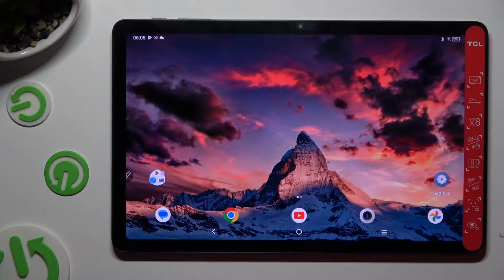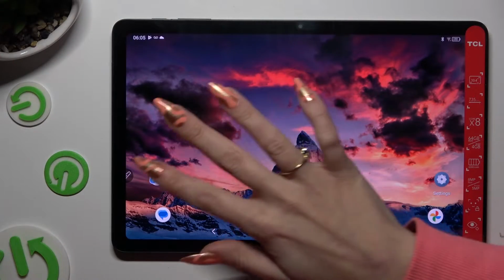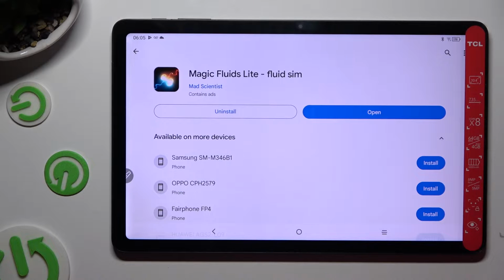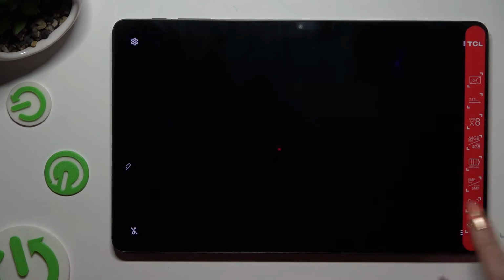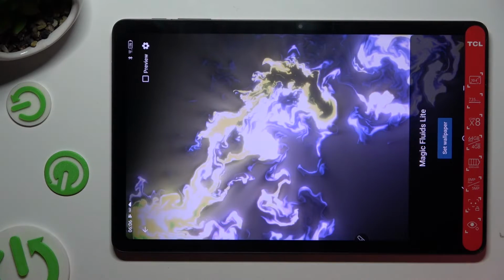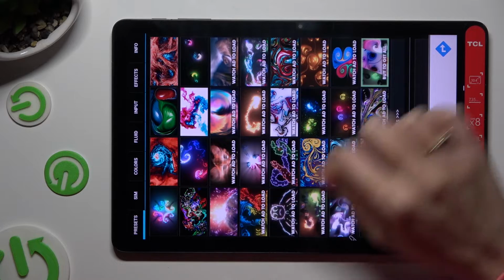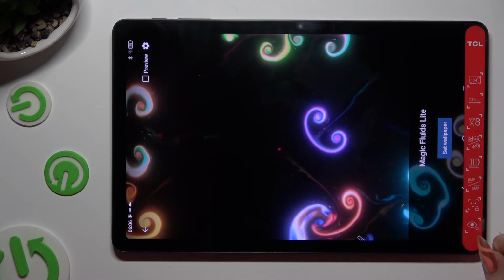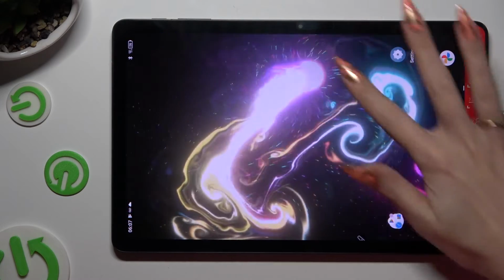How to Download & Apply Live Wallpaper on TCL Tab 10 Gen 2? | Magic Fluids Free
Find out more:
This tutorial is a comprehensive guide on how to download, apply, and set up live wallpapers specifically using the Magic Fluids Free app on the TCL Tab 10 Gen 2 tablet. Users will learn the step-by-step process to locate, download, and apply live wallpapers from Magic Fluids Free, enhancing the tablet's visual aesthetics and personalization options. The tutorial aims to assist users in customizing their device by adding dynamic and visually appealing wallpapers.

Why might users prefer live wallpapers and the Magic Fluids Free app for their TCL Tab 10 Gen 2?
Where can users find and download the Magic Fluids Free app on their tablet?
What steps are involved in downloading live wallpapers from the Magic Fluids Free app?
How can users apply and set up live wallpapers on their TCL Tab 10 Gen 2 using Magic Fluids Free?
Are there options to customize or adjust settings for live wallpapers within the app?